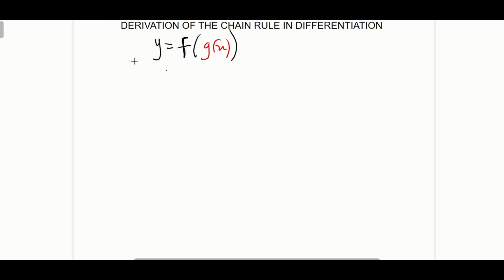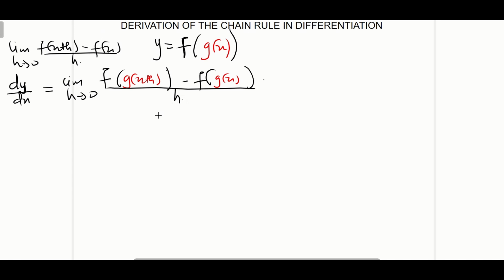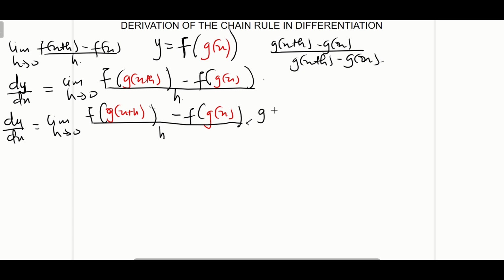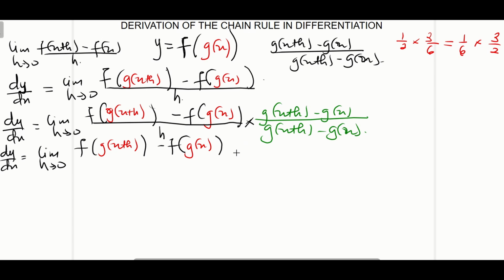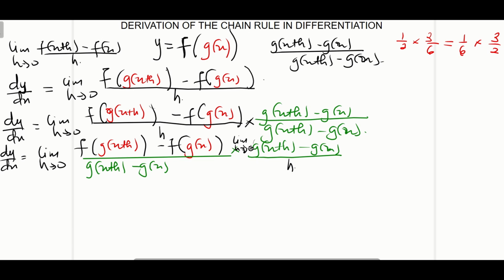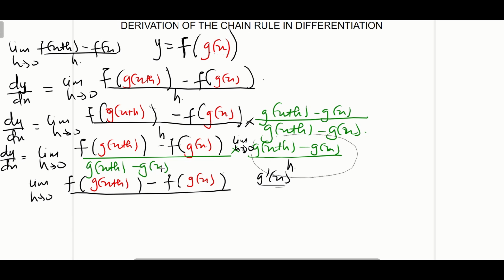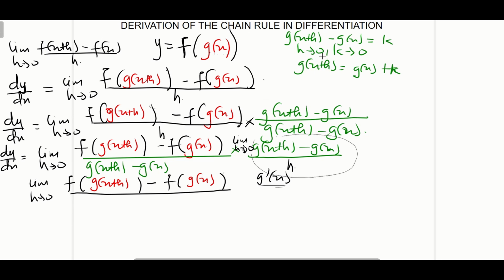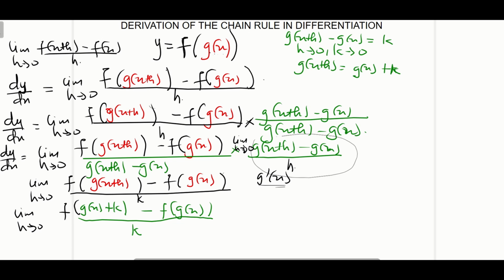The Chain Rule Proof That Finally Makes Sense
In this video, we derive the Chain Rule in differentiation using the First Principle of Calculus.
Step by step, I’ll walk you through how to prove the chain rule from scratch, making it simple and easy to understand.

This video is perfect for high school and university students learning calculus, or anyone preparing for exams.

📌 Topics Covered:
- First Principle of Differentiation
- Derivation of the Chain  Rule